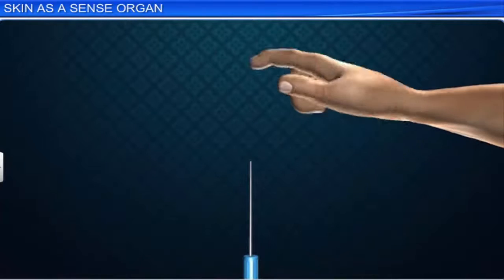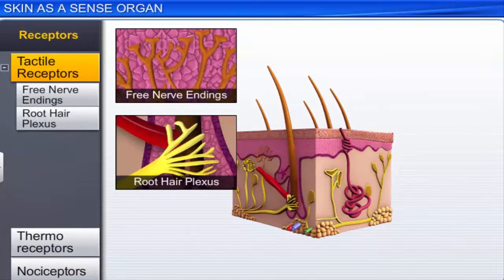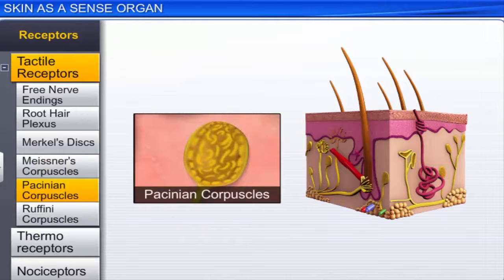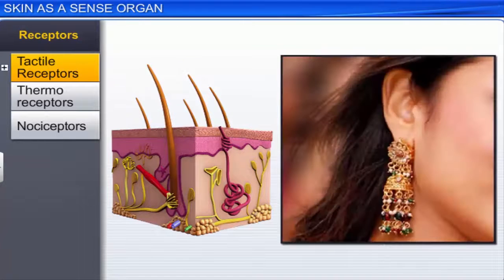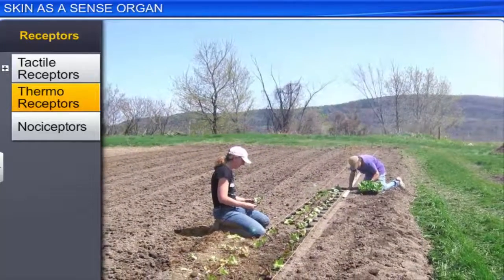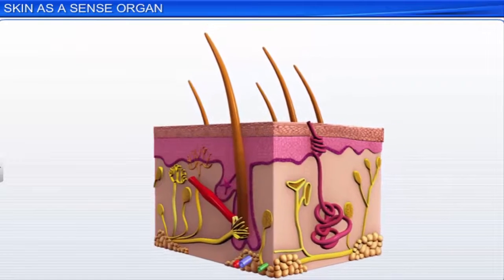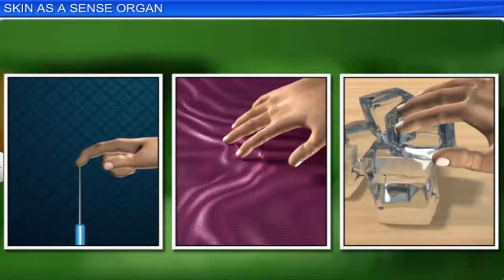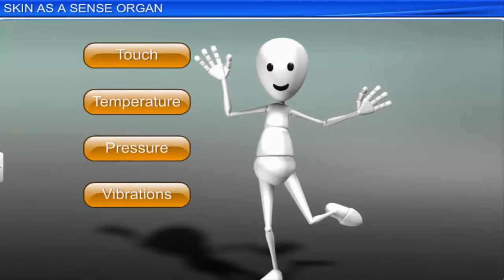Nervous System (Skin As A Sense Organ)